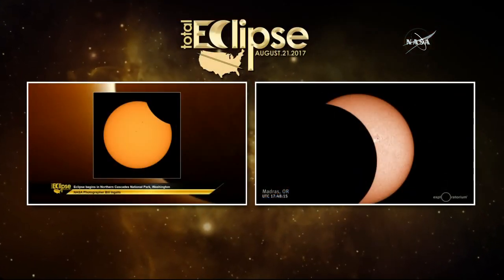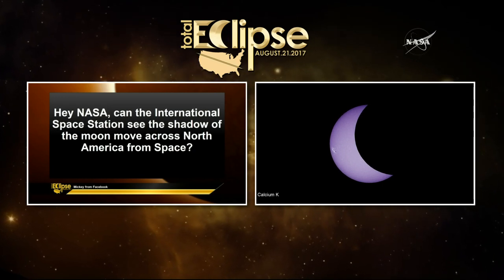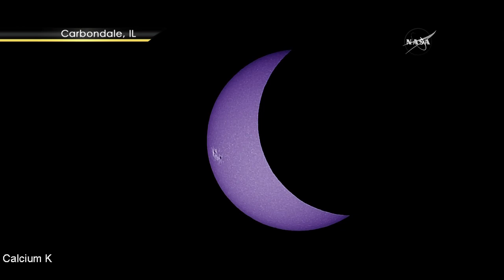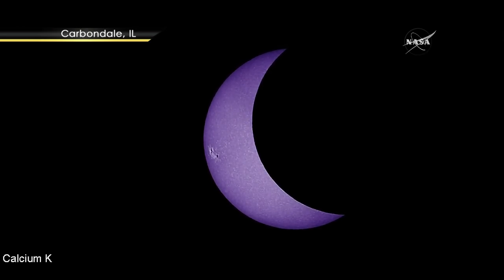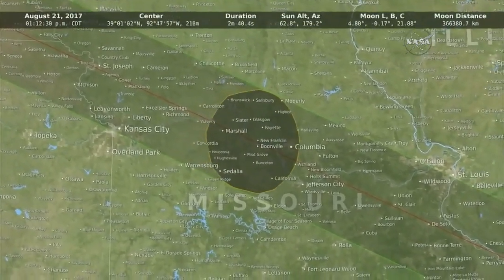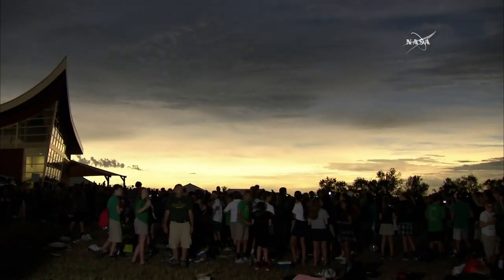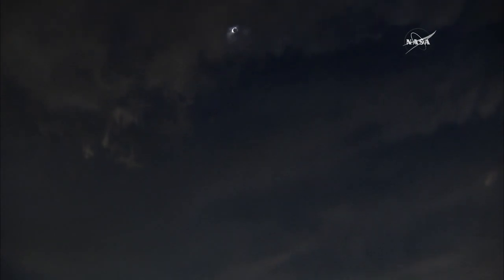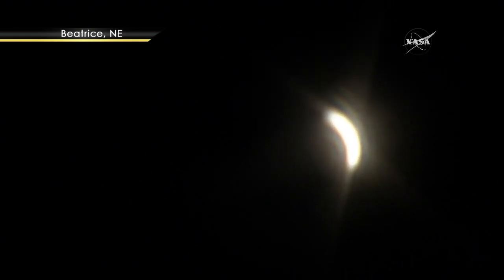LIVE HD: 2017 Solar Eclipse | Beatrice, NE (Amazing Extended Footage) CC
Amazing footage at the end of clip. Closed Caption for hearing impaired. High Definition & complete with Closed Caption.